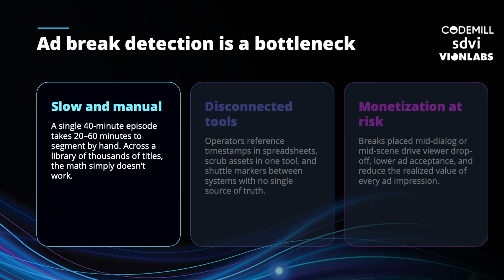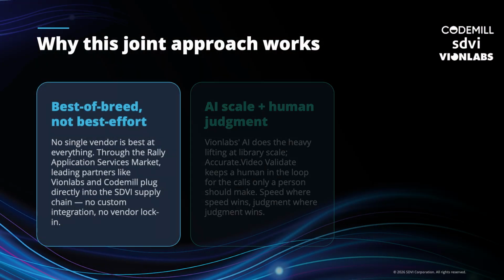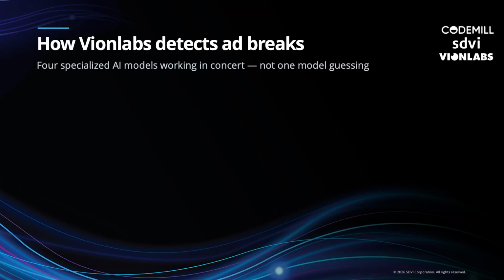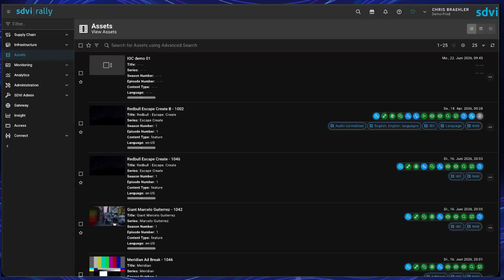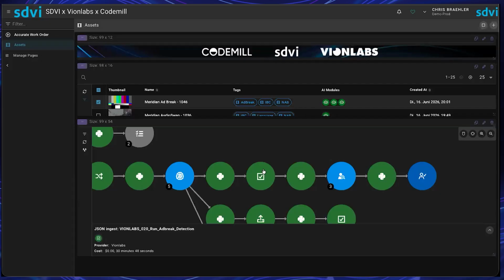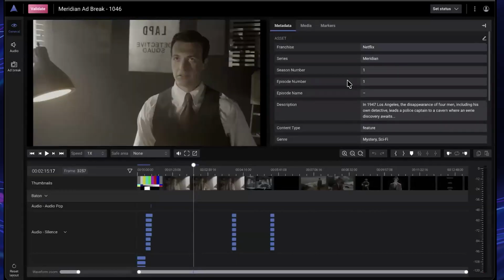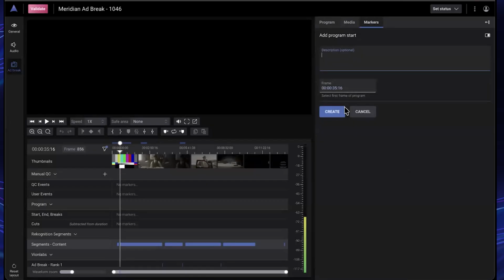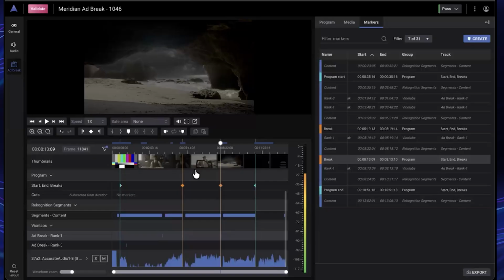Accelerating Ad Break Detection & Insertion with SDVI, Vionlabs, and Codemill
Ad breaks are high-value, but identifying the right moments, validating them, and getting them into your content has traditionally meant hours of manual work per episode. In this on-demand webinar, experts from Vionlabs, Codemill, and SDVI walk through how story-aware AI, operator-assisted QC validation, and media supply chain automation work together to make ad break detection accurate, automated, and production-ready at scale.